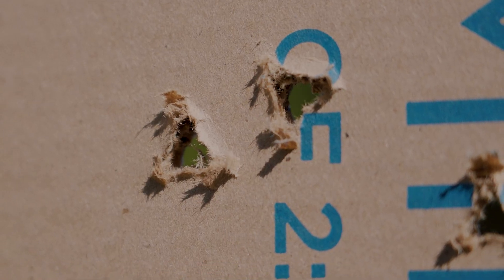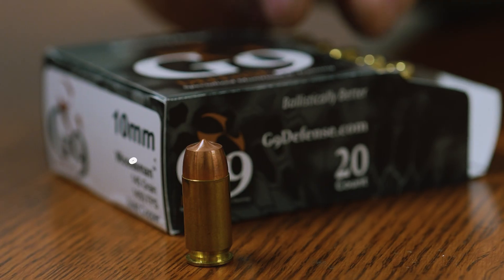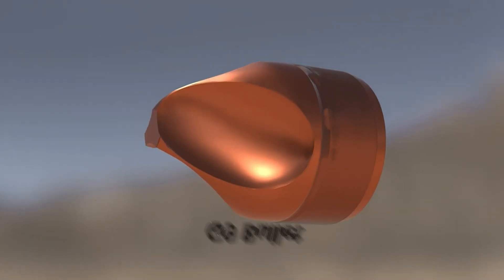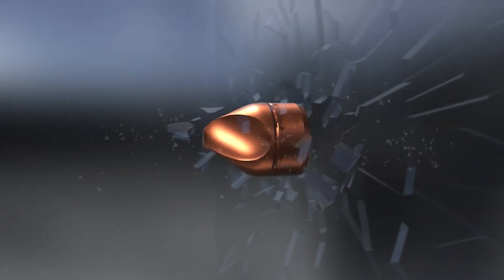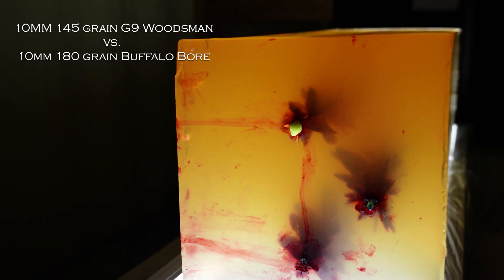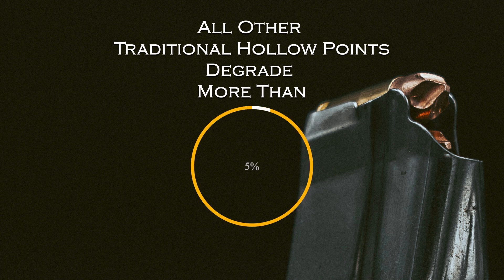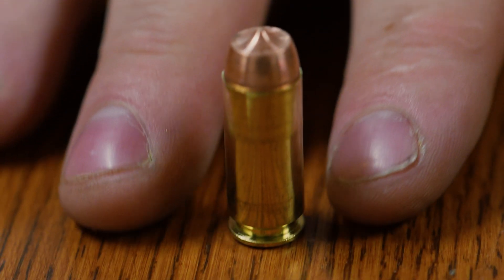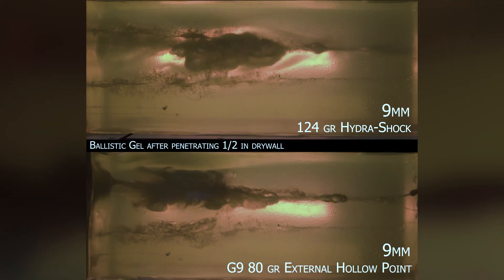The Science Behind G9: Shape Charge Technology Explained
Join Joshua from G9 Defense as he breaks down the innovative Shape Charge technology used in our ammunition, including the External Hollow Point, Woodsman, and the upcoming Shape Charge Solid lines. Discover how these bullets maintain their shape on impact, utilizing parabolically shaped flutes to cast off media up to 37% faster than traditional rounds. Learn why Shape Charge bullets are highly effective and barrier-blind, ensuring reliable performance and consistent penetration without deformation. This video explains how our technology creates rifle-like wounds with pistol calibers, making it a game-changer in ballistic performance.